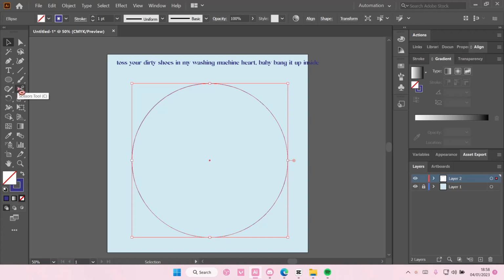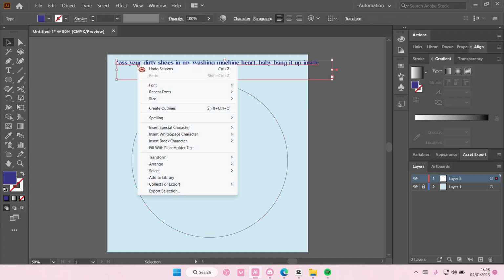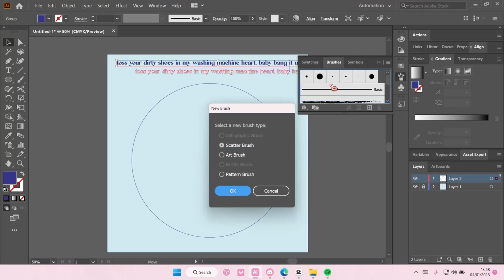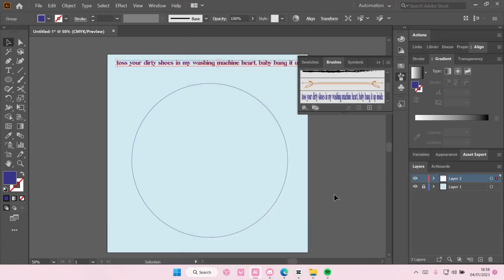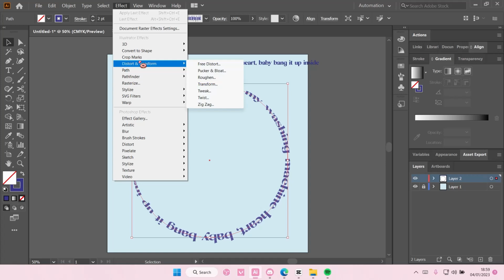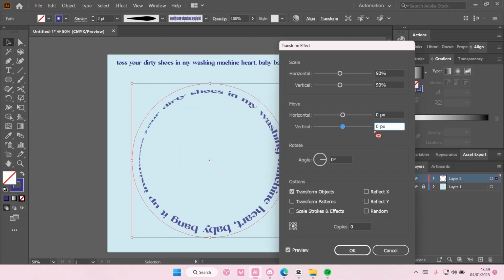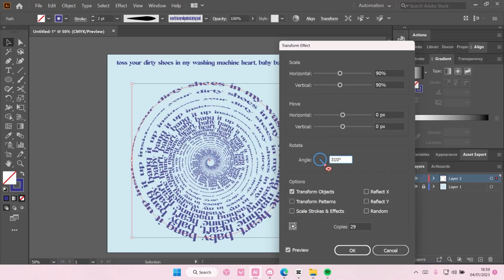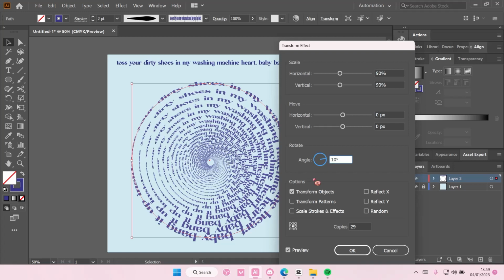Tutorial How to create spiral text in Illustrator | Tutorial 2023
Want to create this spiral text in Illustrator? Here's how you can do that.